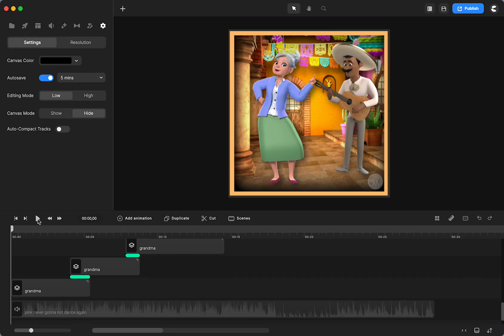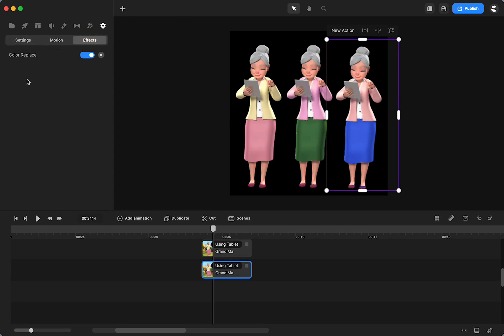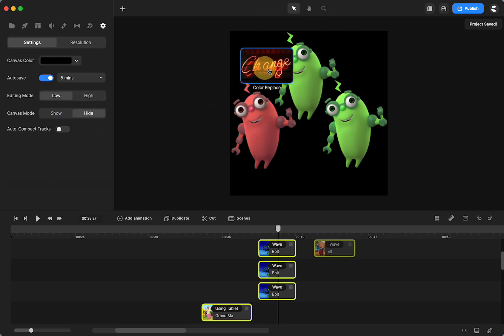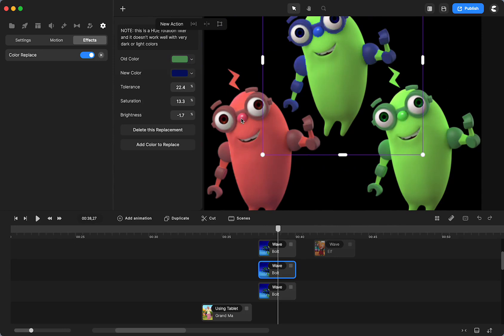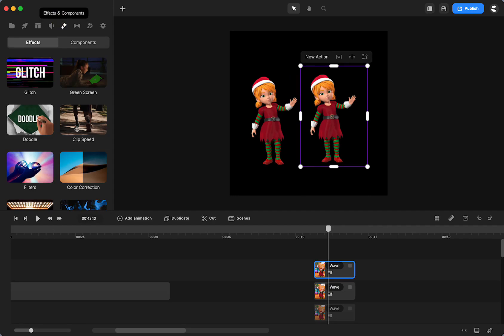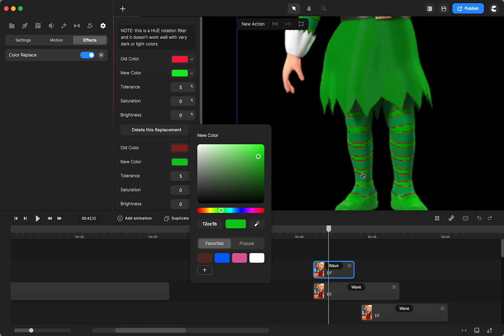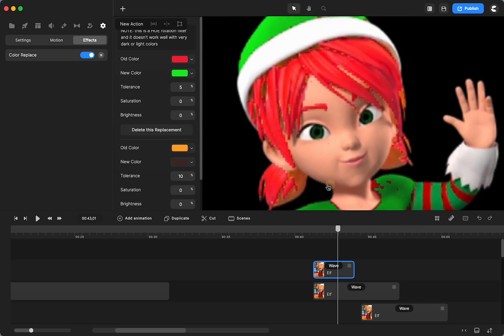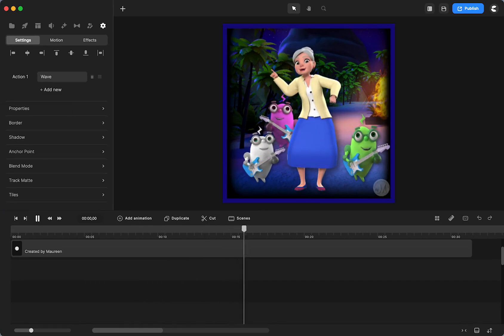CreateStudio: Color Change of Characters (Tutorial)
There are many color change options in CreateStudio! Here is a demonstration of changing the color of the clothing of 3D characters that can help you create some variation in your scenes.

Some Key Moments:

0:00   overview of color change with video of Grandma

1:10   color codes of Grandma and results of color changes

3:00   change 1-color and 2-color shaded character

6:45   Elf Transformation!

I often can’t go in, thinking I want a specific shade or color because adjusting the tolerance and other effects can have a mind of its own 😊

But I mentioned in the tutorial I would share some of the color change codes for Grandma  Remember, it can sometimes make a difference on the order of changes you make; how similar the shades are; etc. So play around and make them your own!

Green Skirt and Pink Sweater
     Skirt old color: e59cab
     Skirt new color: 477648
     Tolerance: 5.7%
     Saturation: 8.2%
     Brightness: -43.4%

     Sweater old color: f3e2af
     Sweater new color: efb3b3
     Tolerance: 19.1%
     Saturation: -0.2%
     Brightness: 0

Blue Skirt and Pink Sweater
     Skirt new color: 3f67e2
     Tolerance: 10.7%
     Saturation: 38.3%
     Brightness: 0

     Tolerance: 19.7%
     Saturation: -3.4%
     Brightness: 0